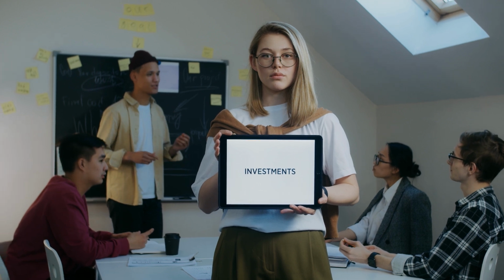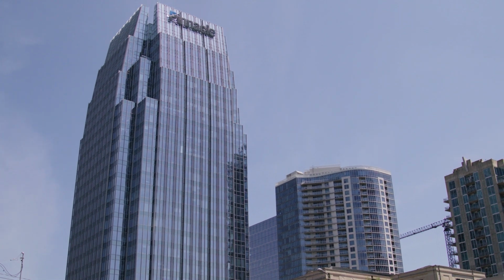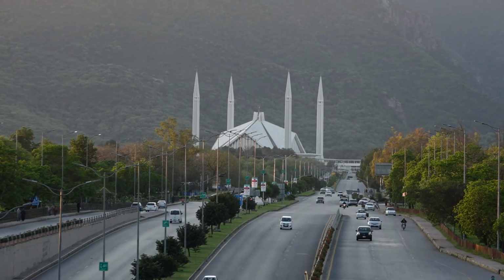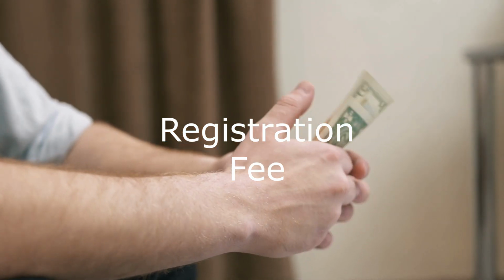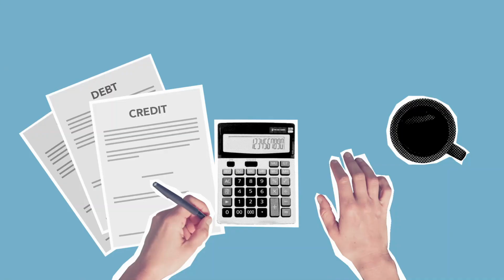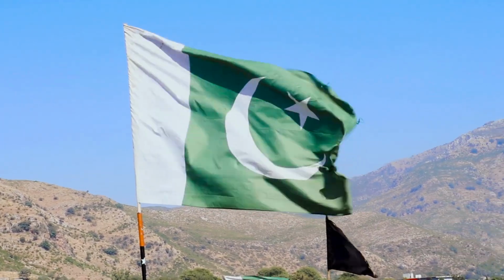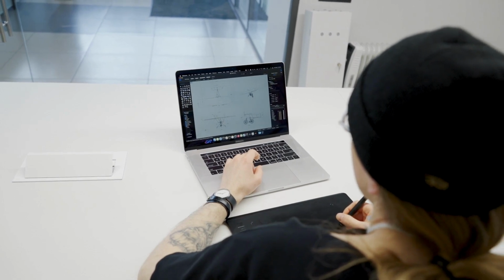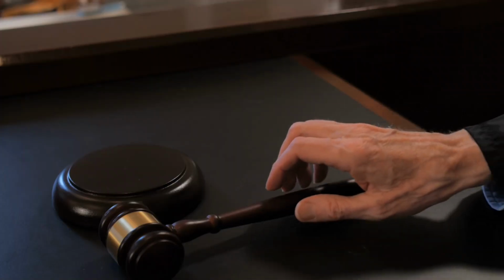Legal Requirements for Online Business in Pakistan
Welcome to our video on the legal requirements for starting and running an online business in Pakistan.
If you’re planning to enter the e-commerce market in Pakistan, it's crucial to understand the legal landscape to ensure your business operates smoothly and complies with local laws.

In this video, we’ll cover:

Business Registration
Taxation
Consumer Protection Laws
Intellectual Property
Data Privacy and Cybersecurity
Payment Gateways